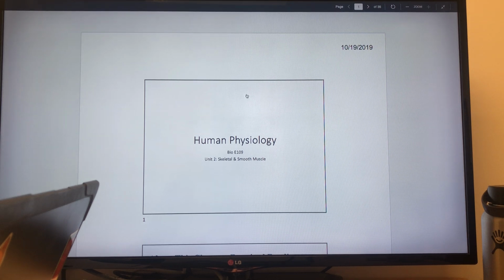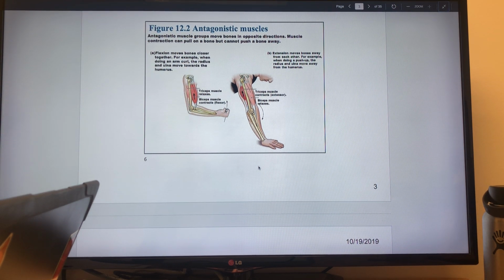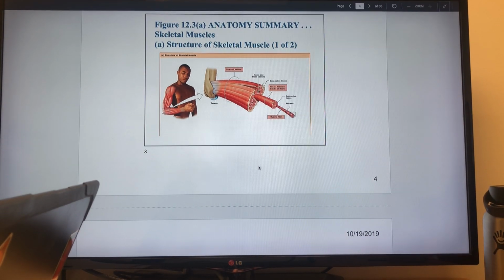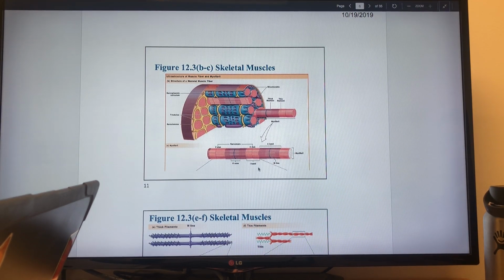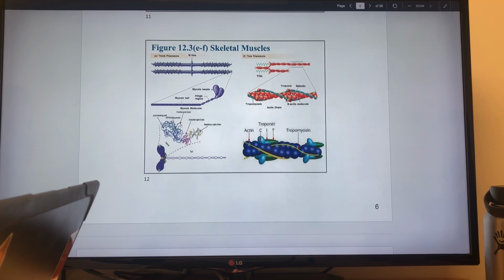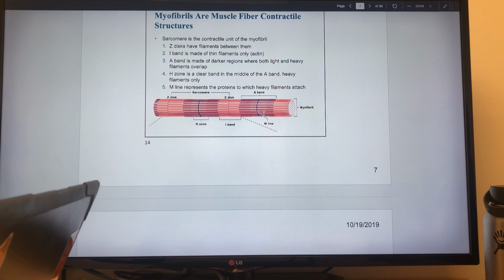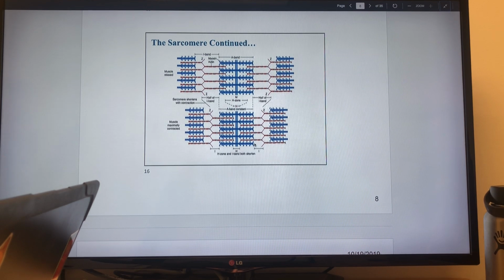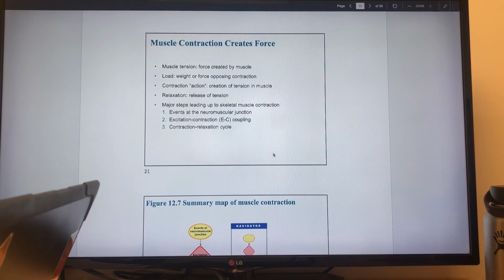Lecture 1 bio e109 UCI Study group